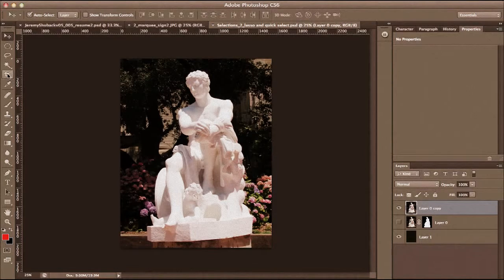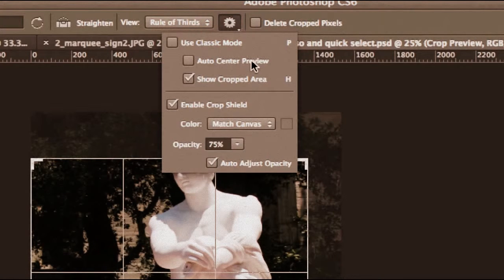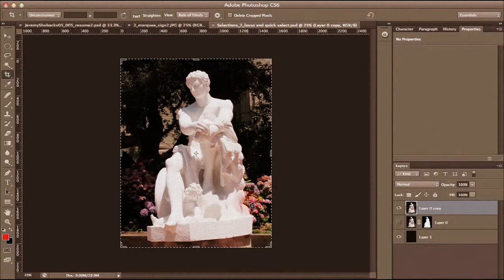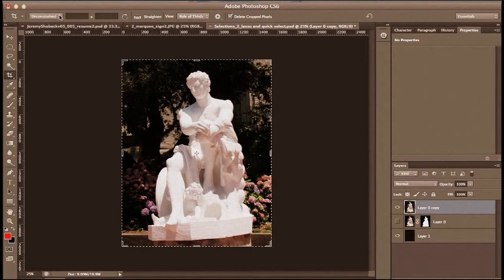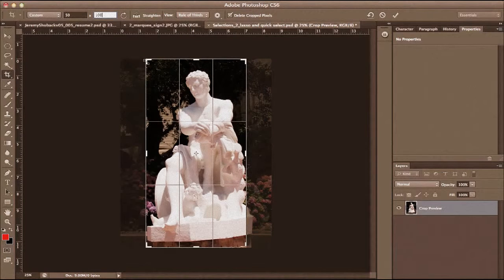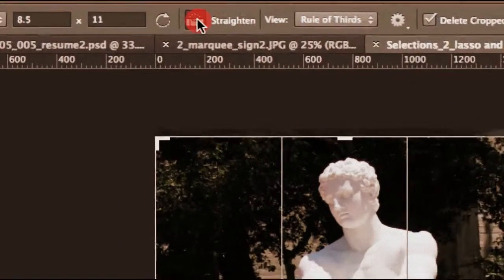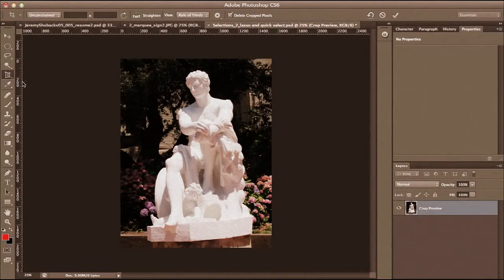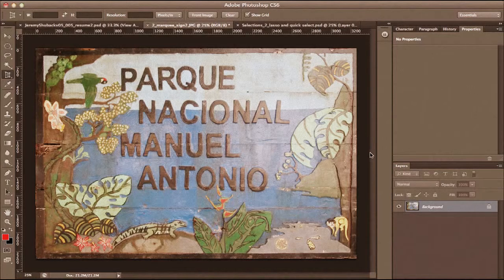How to Use the Crop Tool in Photoshop